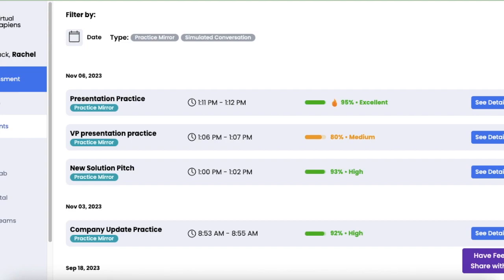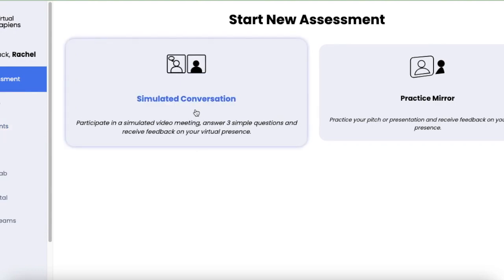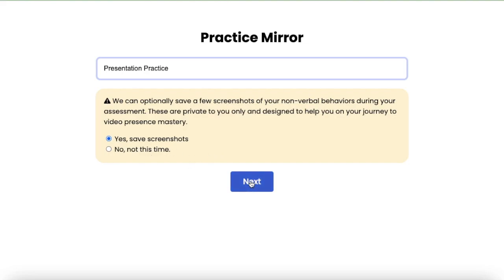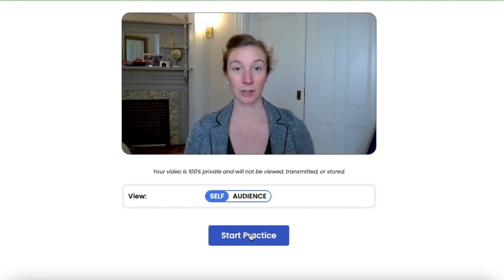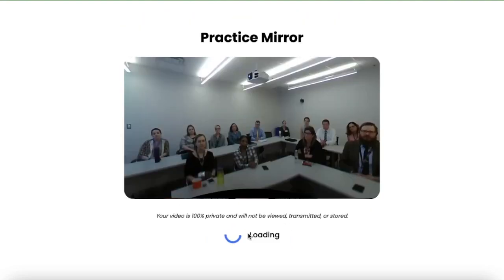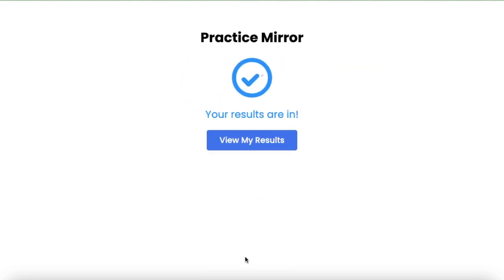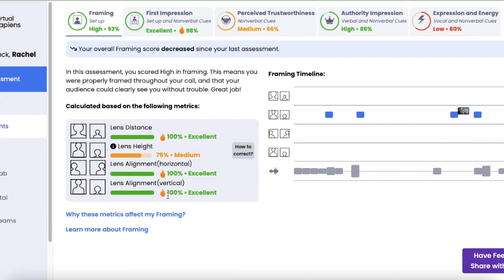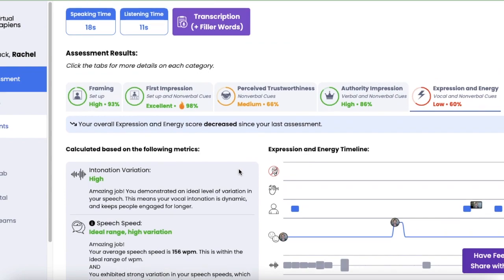Virtual Sapiens Practice Mirror Demo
Have a presentation coming up you want to nail? Use our Practice Mirror to run through your presentation in private to get feedback on things like your filler words, posture, facial expression variation, speech speed and more.

Unlocked users get unlimited access to this feature along with other options for assessment like our traditional Simulated Conversations or Video Upload.